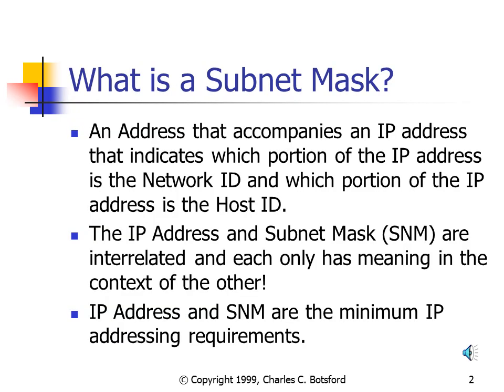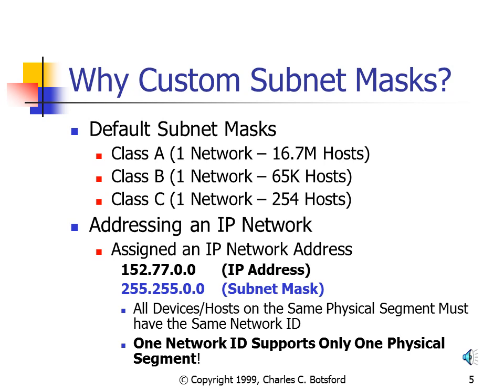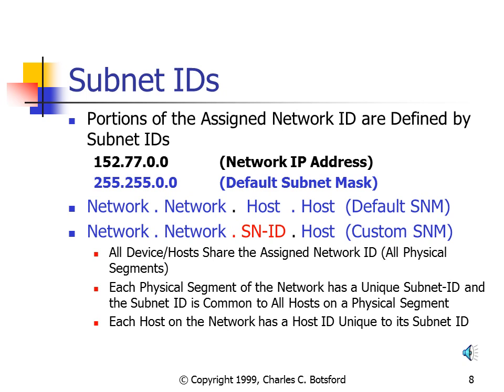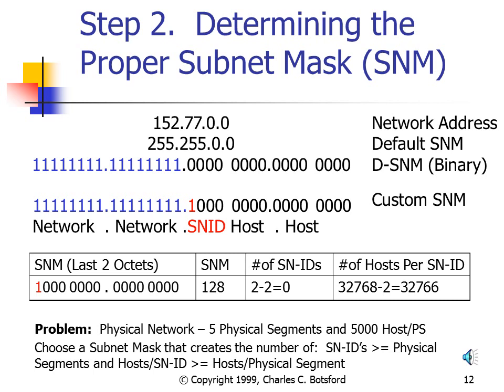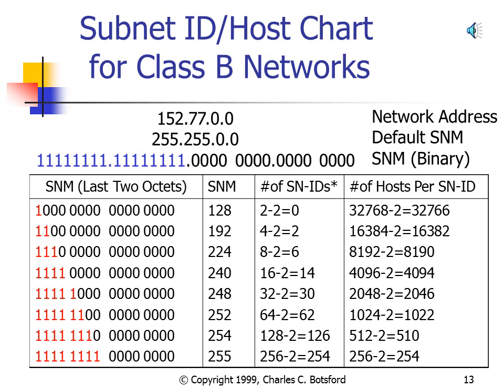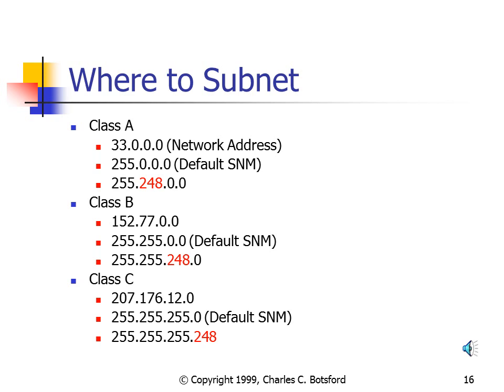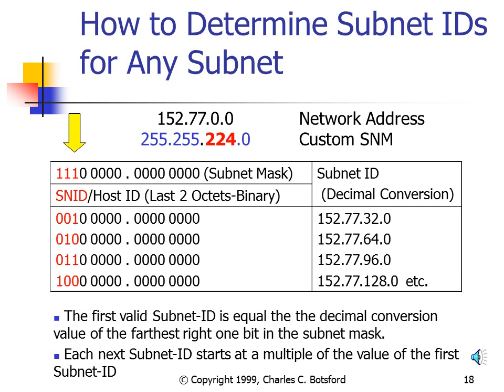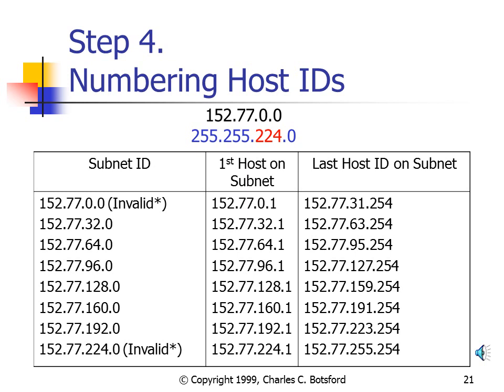LearntoSubet: Summary: Subnetting and Creating Custom Subnet Masks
A quick summary of  Subnetting and Creating Custom Subnet Masks.  Great for review too!
Part of LearntoSubnet channel:  A series of educational videos to help you learn to setup IP (v4) addresses and subnets on your network.